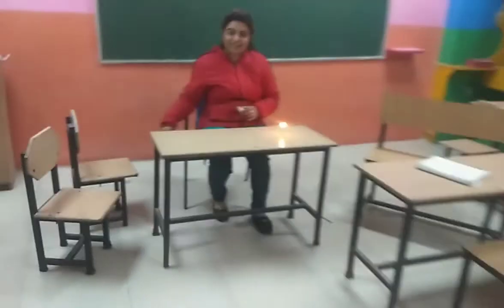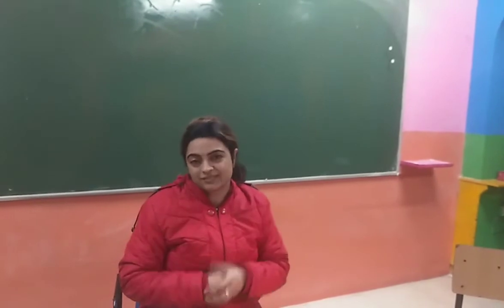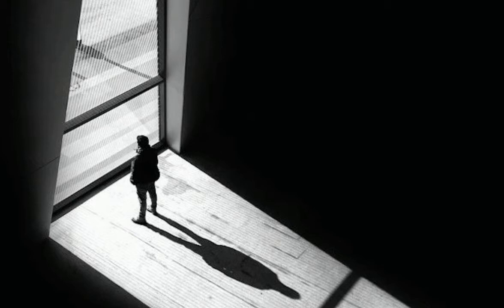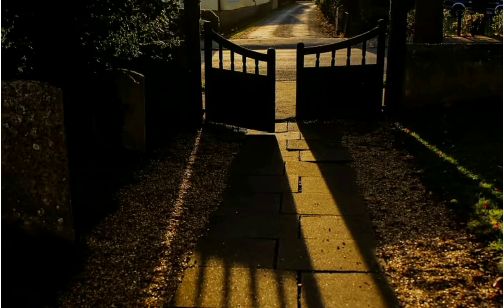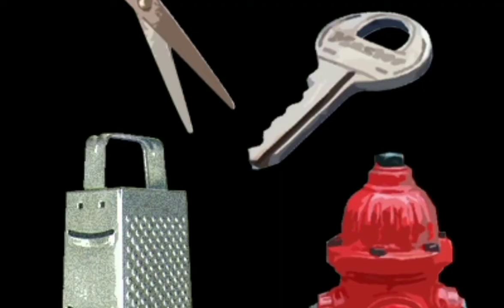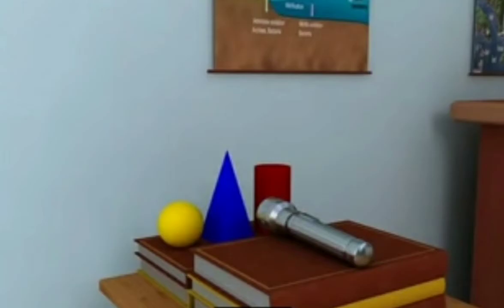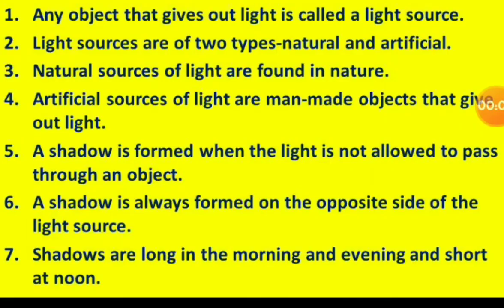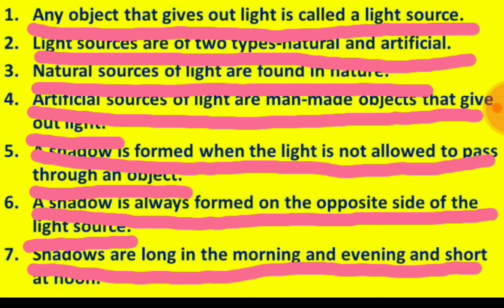Light and Shadow